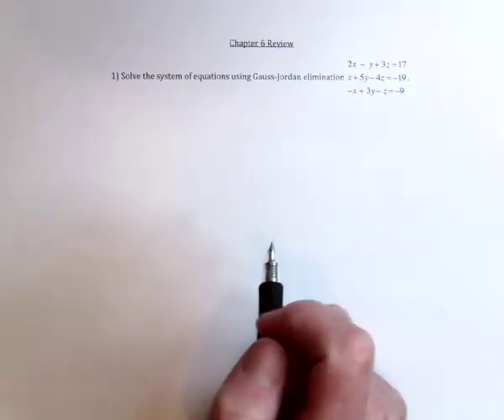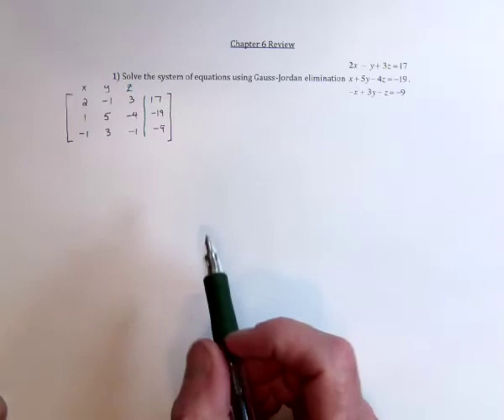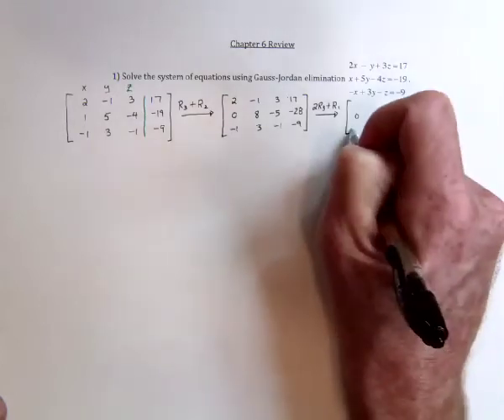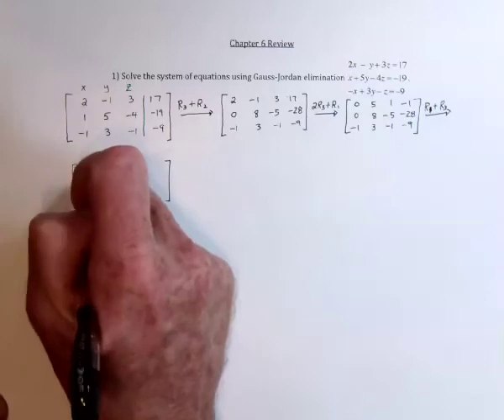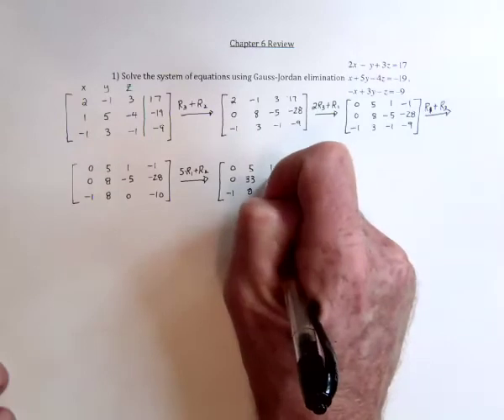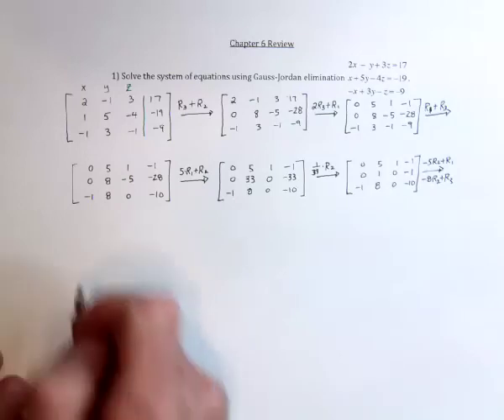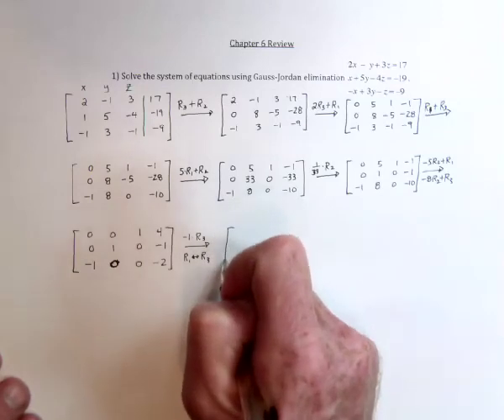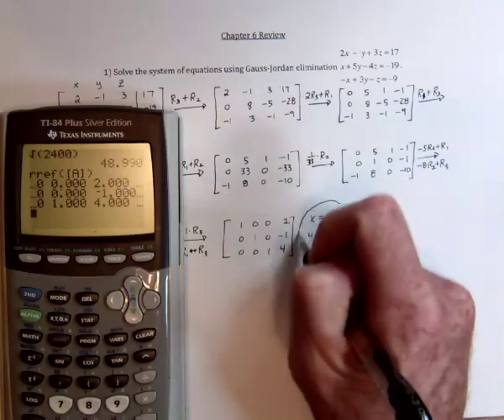83 Chapter 6 Review 1